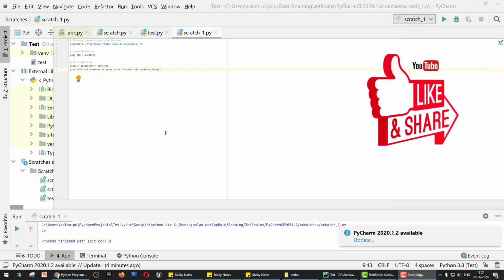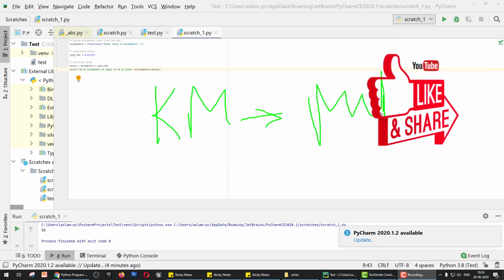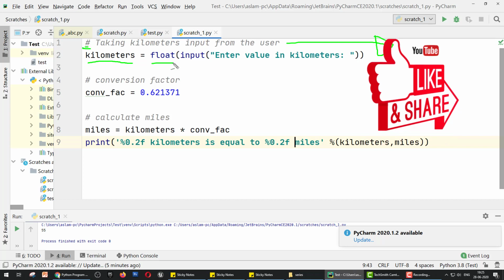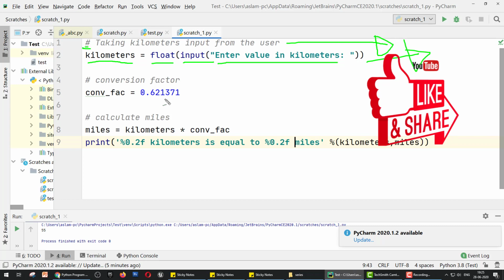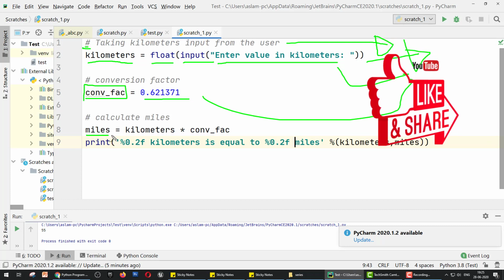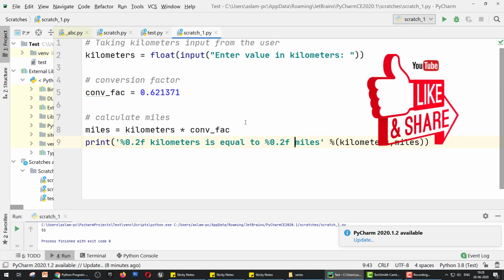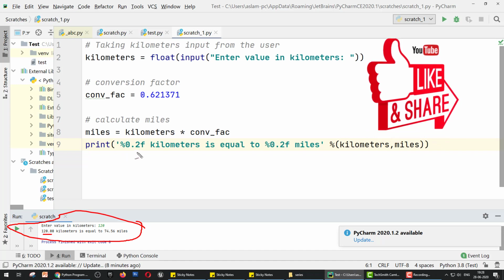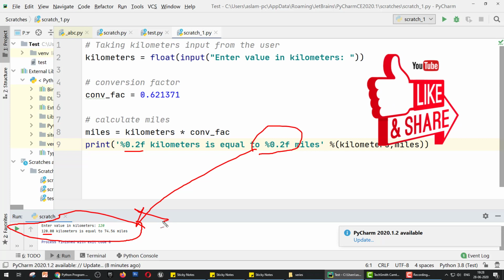Python Full Course | km to miles | Day-4